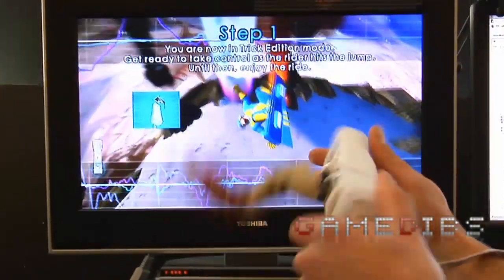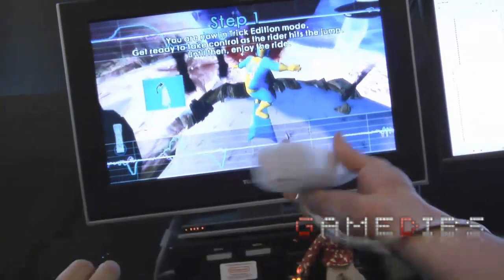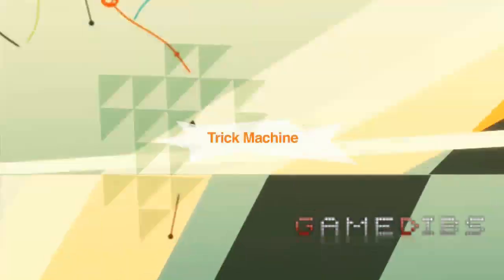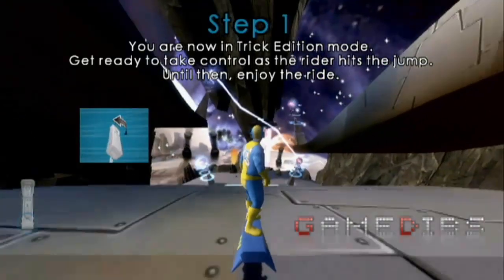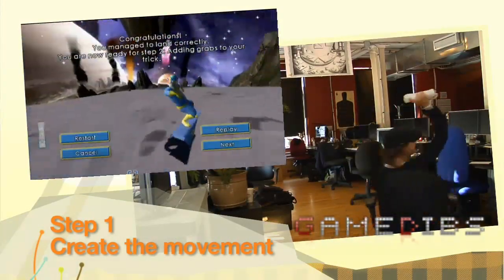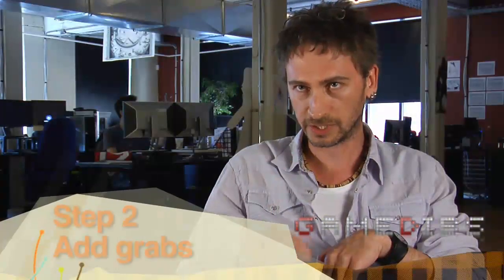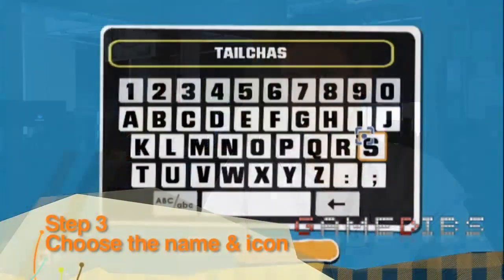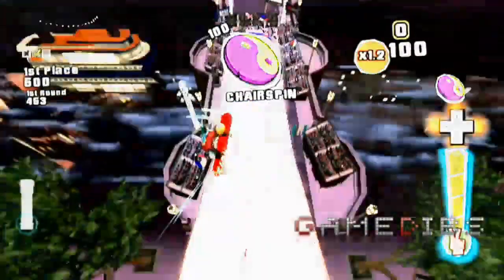Shaun White Snowboarding 2: World Stage - New Developer Diary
Shaun White partners with the team at Ubisoft Montreal to make sure the game is infused with authentic elements of his riding style, personality and sense of humor... All to create the most immersive snowboarding experience on the Nintendo Wii.

Shaun White Snowboarding: World Stage will be available on November 8, 2009 for Nintendo Wii